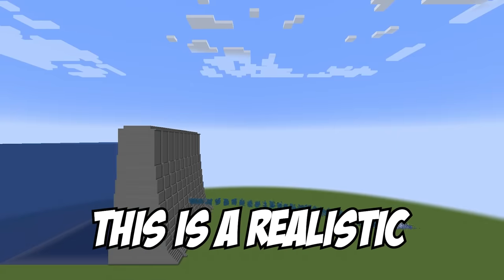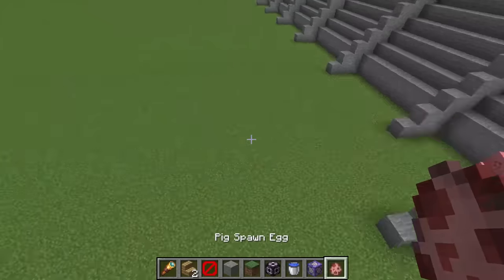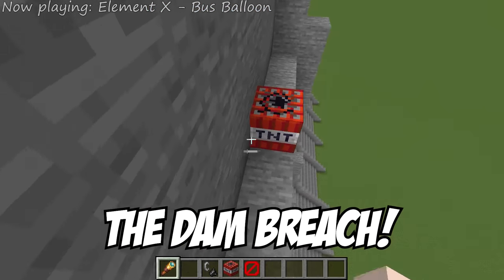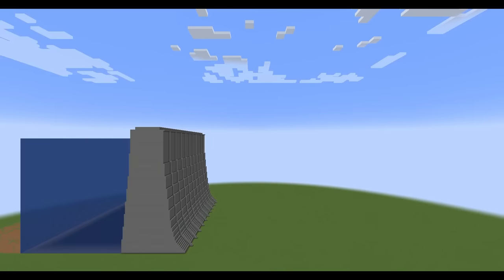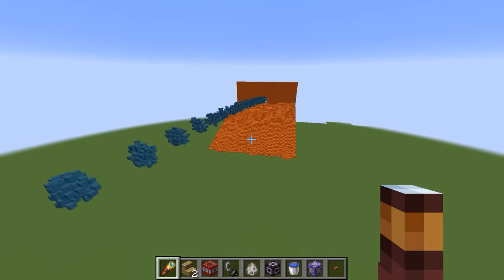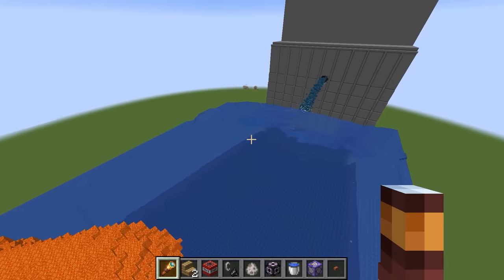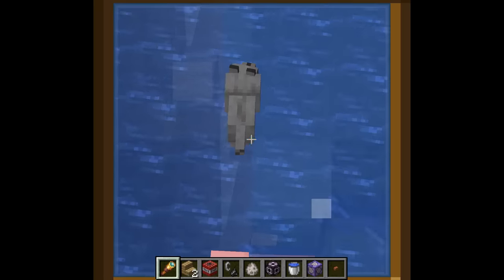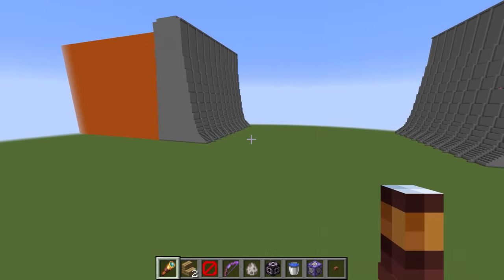Realistic water (Dam breach) VS Infinitely flowing lava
(These are my own music, and you may use them for free if you're a content creator. We just ask to credit the music in your video with a link.)

👥Social Media👥

Read before emailing to save your time

● DO NOT reach out if you're offering video editing or thumbnail design services for my channel.
● If you're looking to download my minecraft mods. I'm sorry but I won't be sharing them.